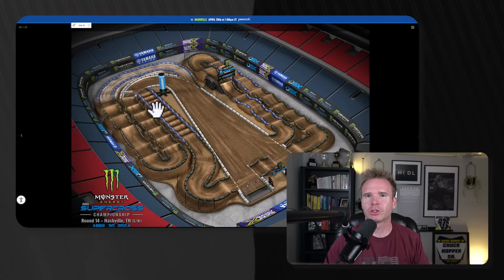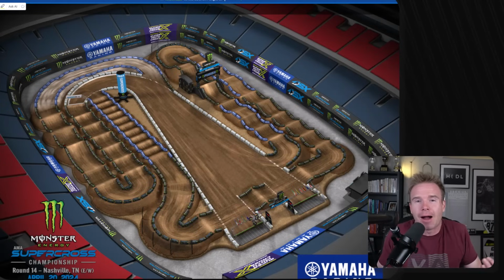Nashville Supercross Track 2024 What To Watch For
Track analysis for this weekends race Nashville

TIMESTAMPS:
00:00 Intro